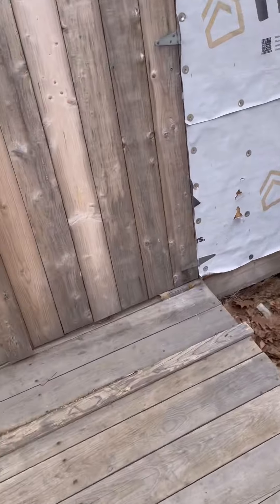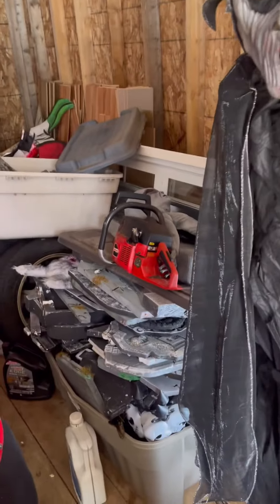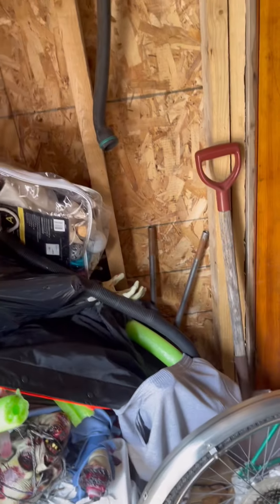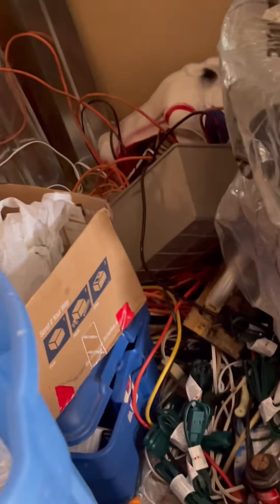Update video for 2022